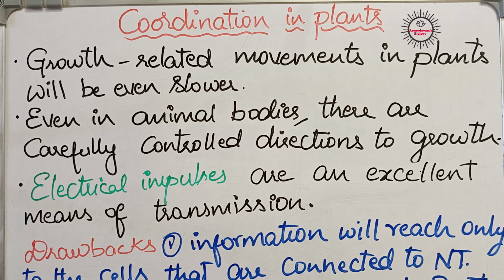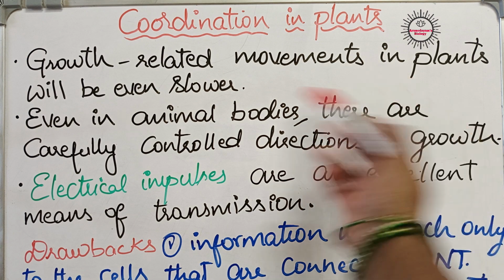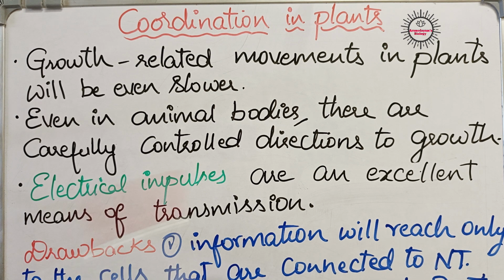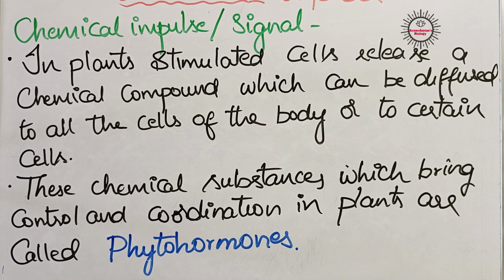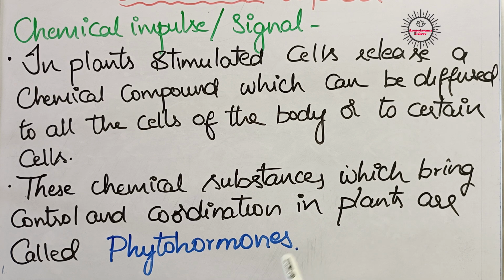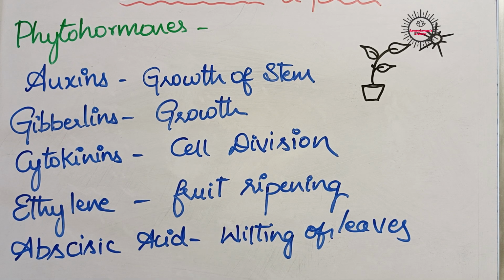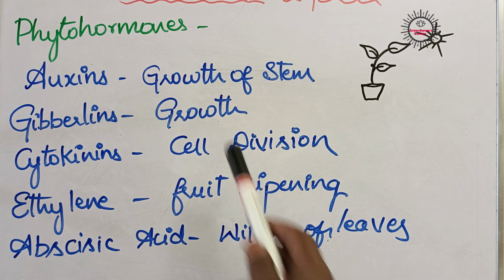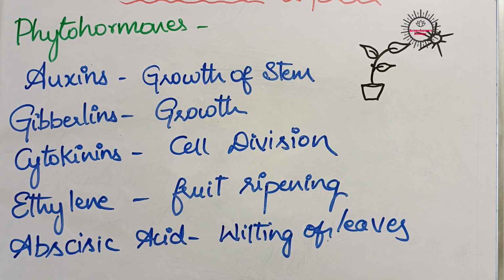Control and coordination-coordination in plants